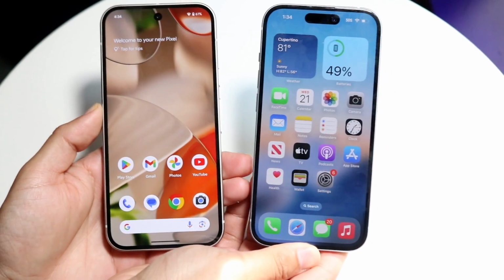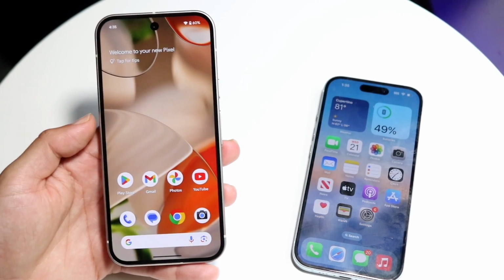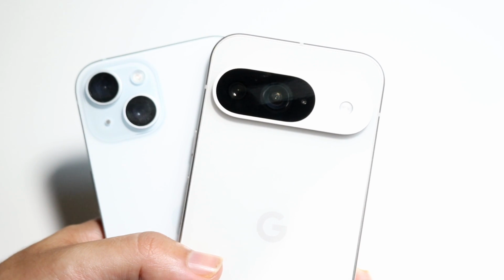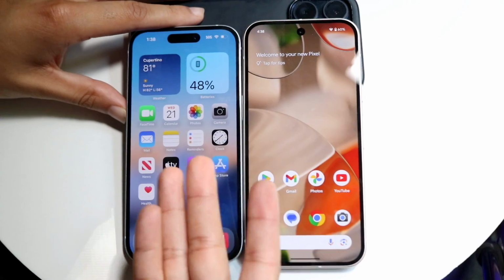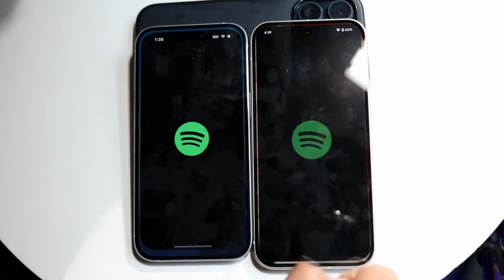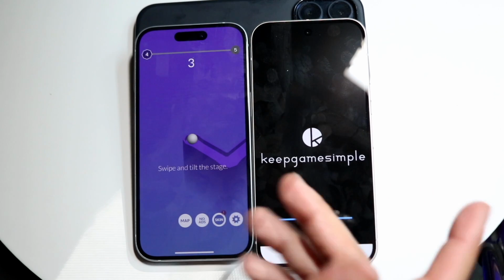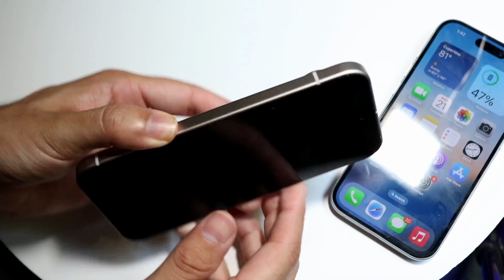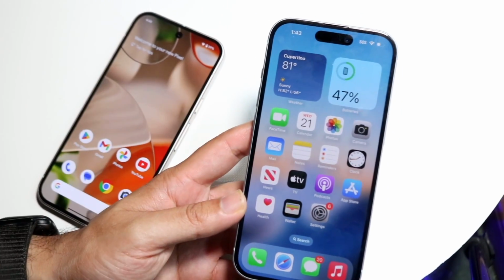Google Pixel 9 Vs iPhone 15! (Comparison) (Review)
Let's take a look at the Google Pixel 9 Vs iPhone 15! (Comparison) (Review)